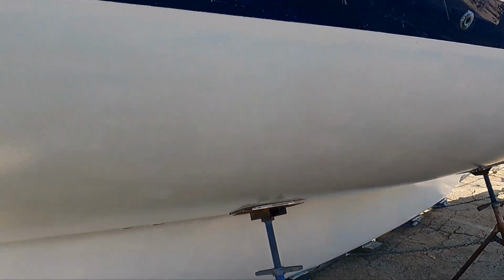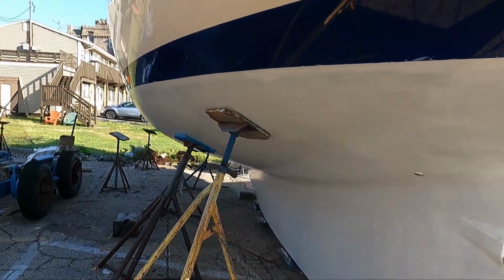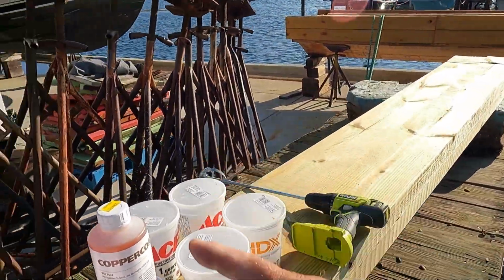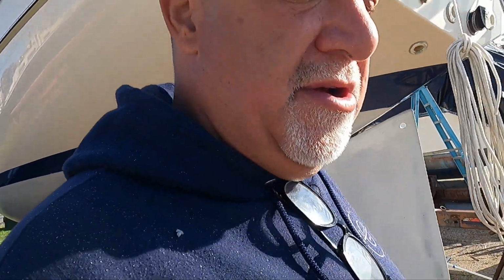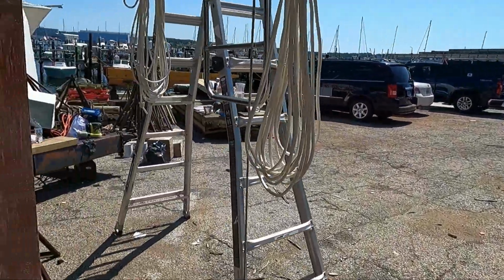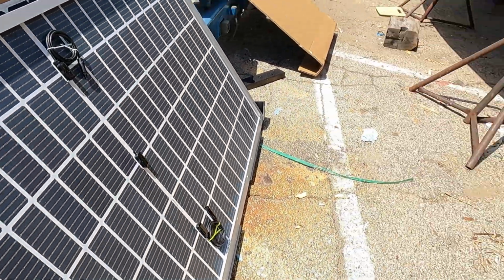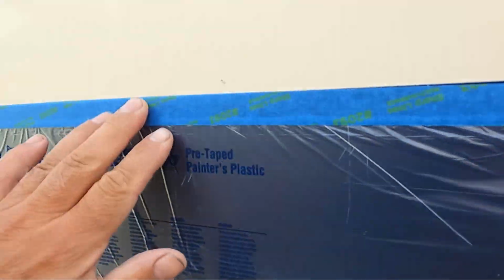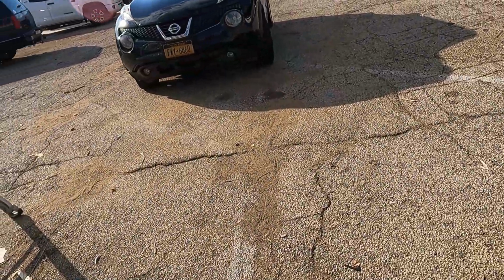Copper Coating an Island Packet 420 (part 1 of 2)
Copper Coat. Love it or Hate it? It is crazy expensive and a bit difficult to put on.  But is said, if done correctly, it can last 10 years and maybe even much longer.